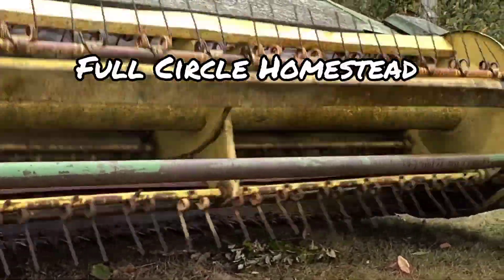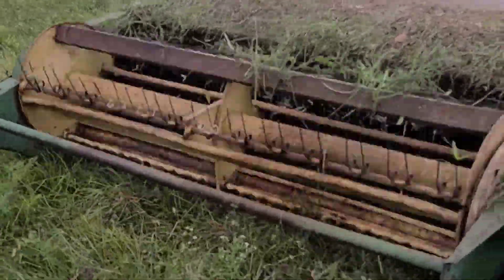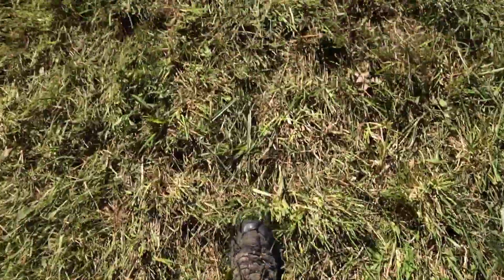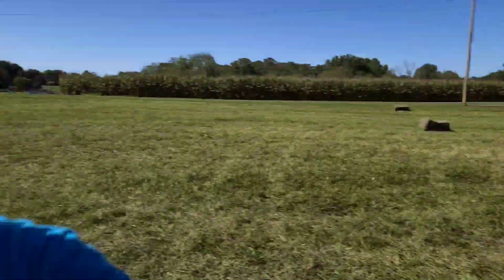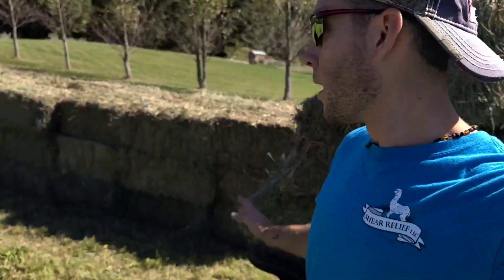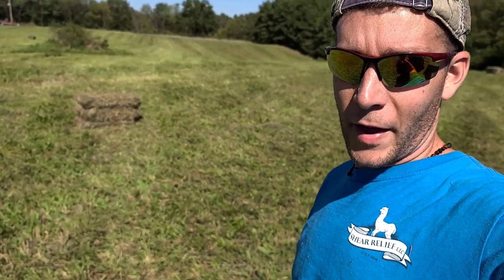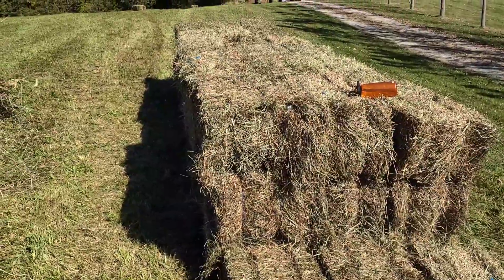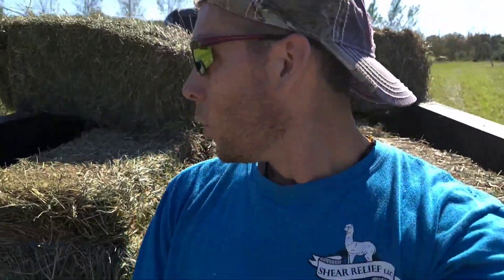Making hay on the Homestead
We are feeding cows through the winter this year. We had a great week of warm dry weather so we made hay! I have a friend who helped me and he is also feeding cows so we split the hay. It works out well for both of us.